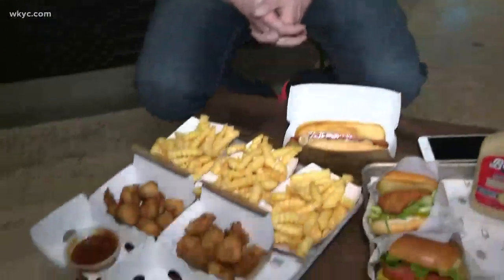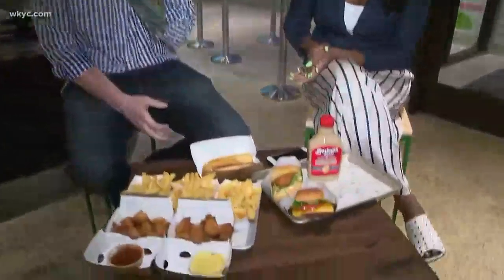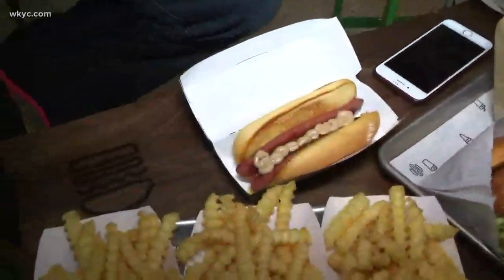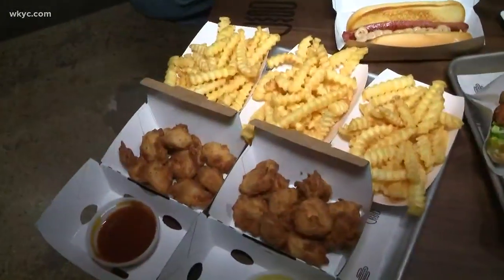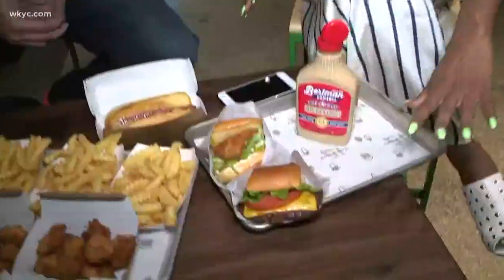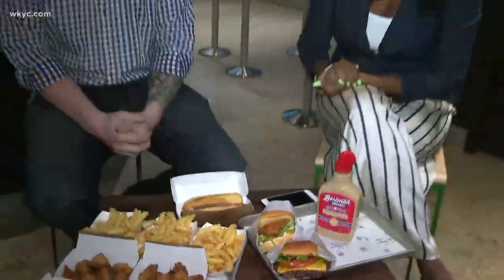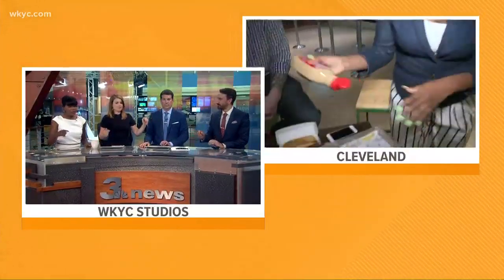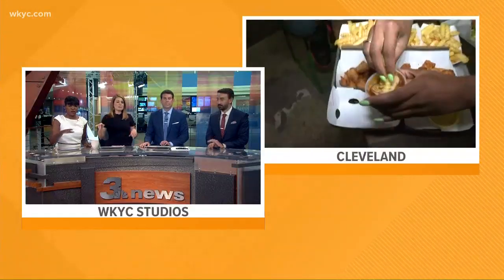Shake Shack menu: A closer look at their burgers, crinkle fries and hot dogs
June 20, 2019: Hungry? You will be. We get a closer look at the staple burgers, fries and shakes on the Shake Shack menu inside the new restaurant in downtown Cleveland. It's the third Shake Shack location in Northeast Ohio.